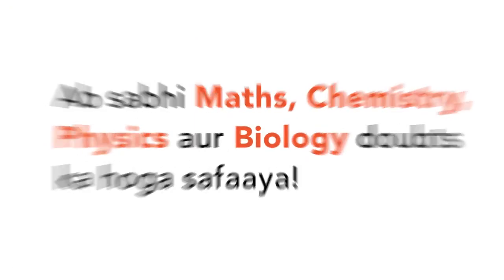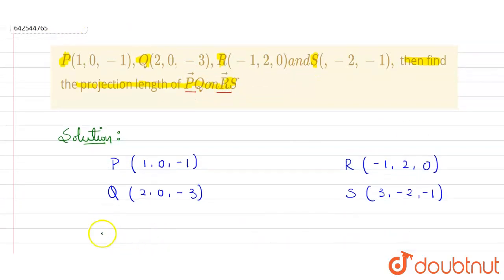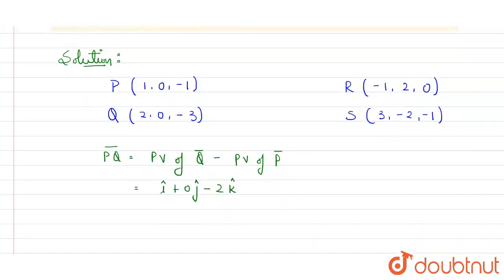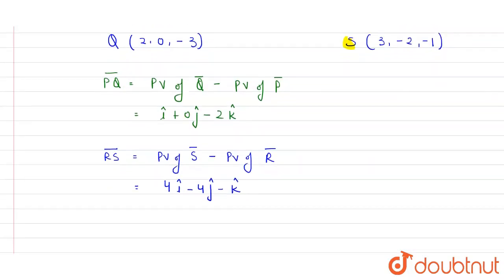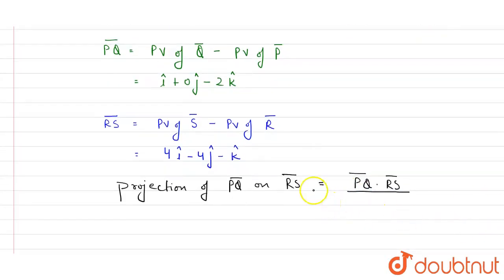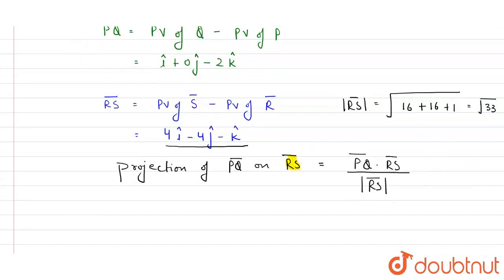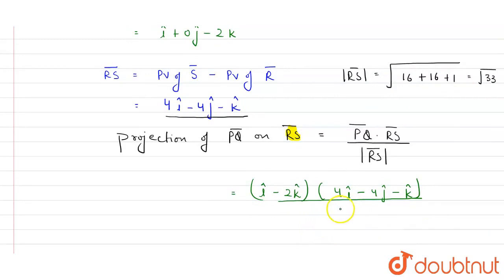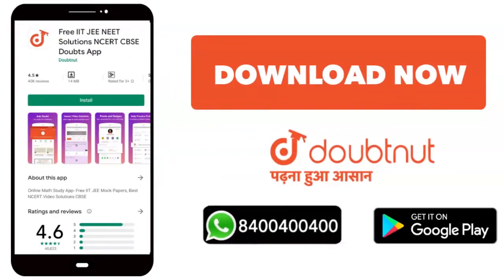P(1,0,-1), Q(2,0,-3),R(-1,2,0)a n dS(,-2,-1),\nthen find the projection\r\nlength of vec P Qon ...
P(1,0,-1), Q(2,0,-3),R(-1,2,0)a n dS(,-2,-1),\nthen find the projection\r\nlength of  vec P Qon vec R Sdot
Class: 12
Subject: MATHS
Chapter: DIFFERENT PRODUCTS OF VECTORS AND THEIR GEOMETRICAL APPLICATIONS
Board:IIT JEE

👉 Have Any Query? Ask Us.